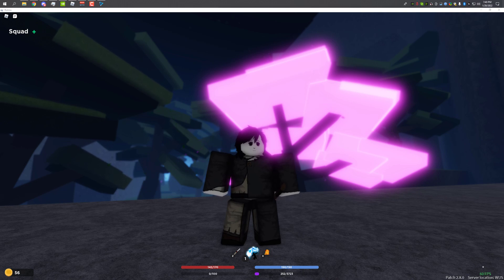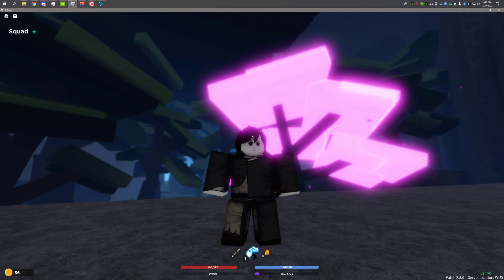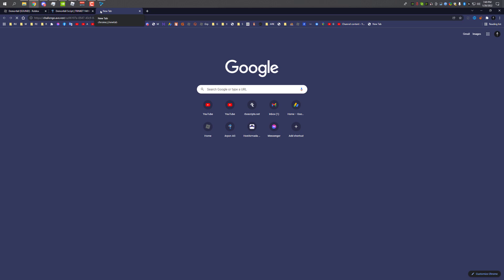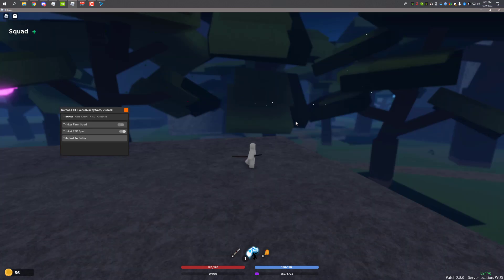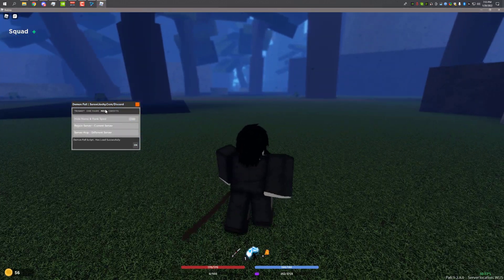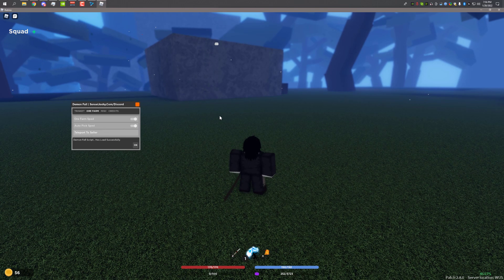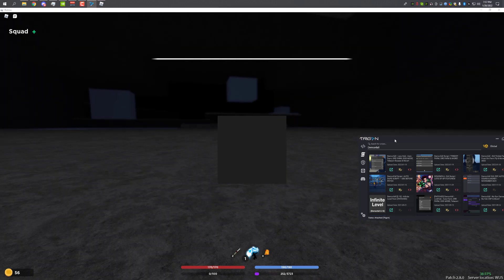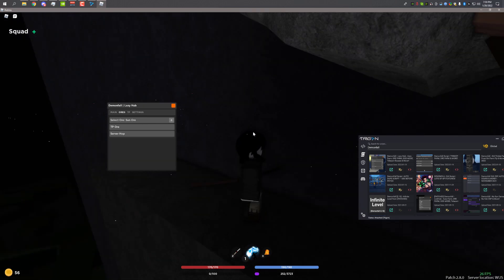*NEW* Roblox Demonfall Sound Script | NEW 2022 SCRIPT/HACK (Pastebin 2022) *NO LINKVERTISE*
Click "show more" for Download Section!!

🖇️ Informations 🖇️

📎 Connect Info 📎

-  Arpon_AG ♔
- Arpon Adventure Gamer ♚